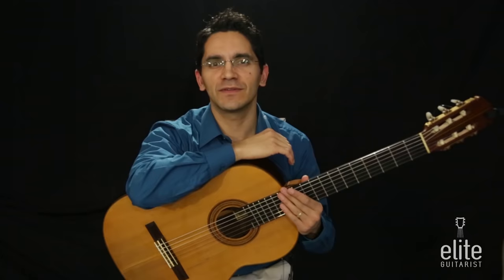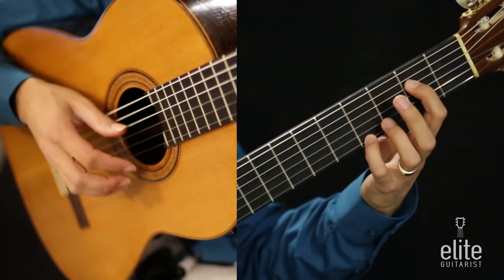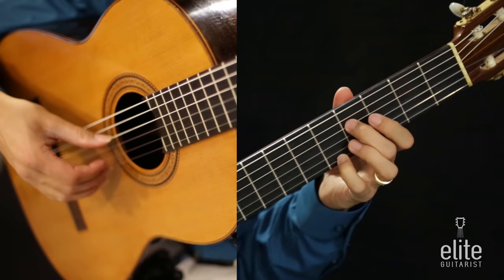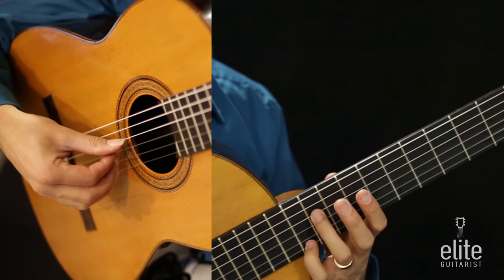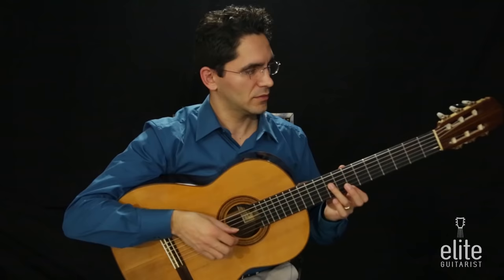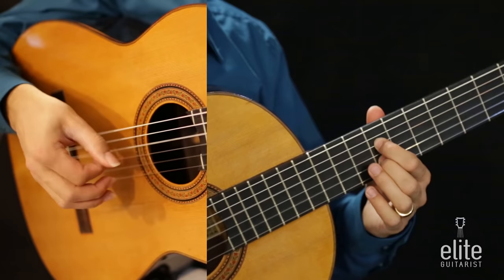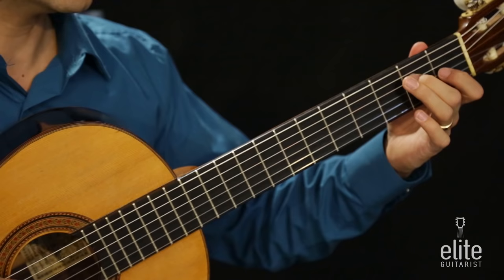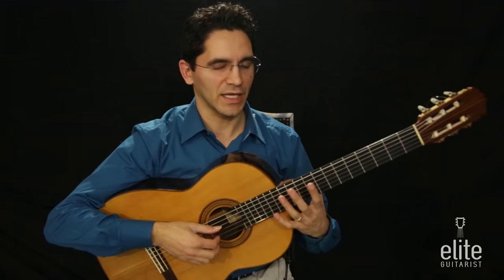Learn to play Lagrima by Tarrega - EliteGuitarist.com Classical Guitar Tutorial Part 1/2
Learn to play Lagrima on the guitar by Francisco Tarrega
Online Classical Guitar Lessons & Repertoire Video Tutorials
It's Just Classical Guitar, Not Rocket Science